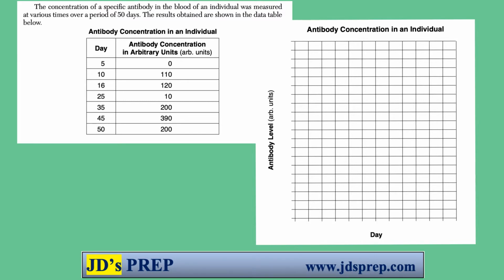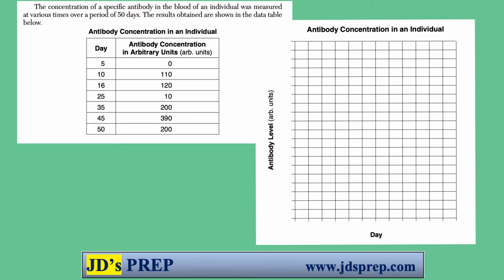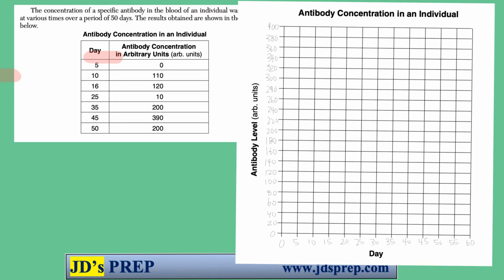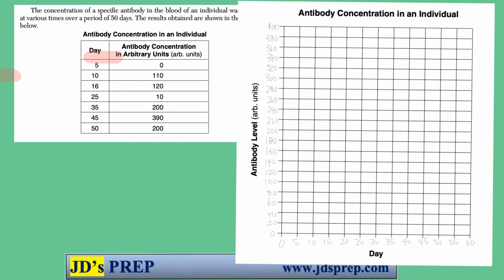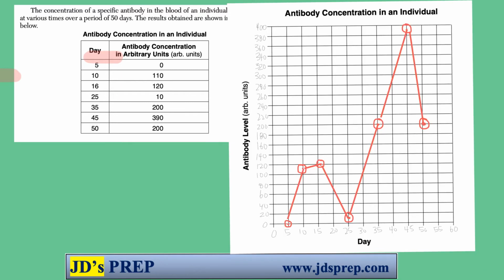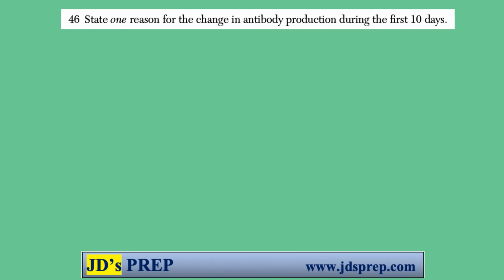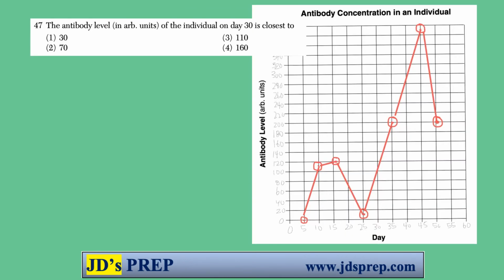LE 08 17 44-47